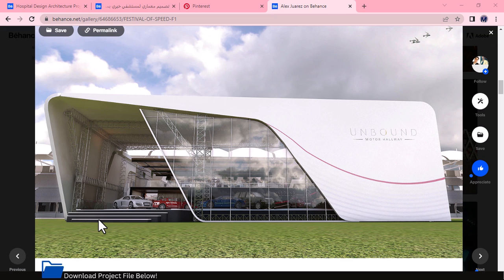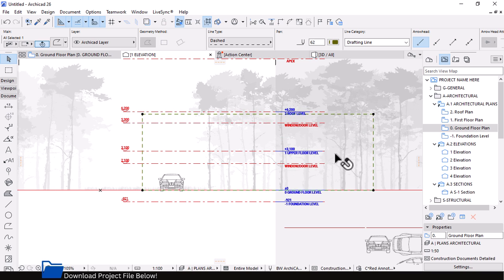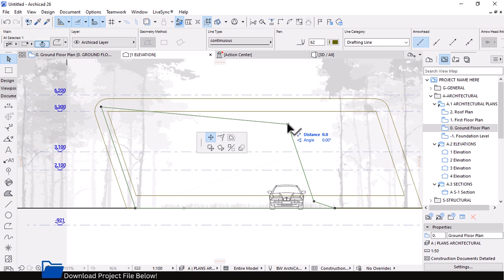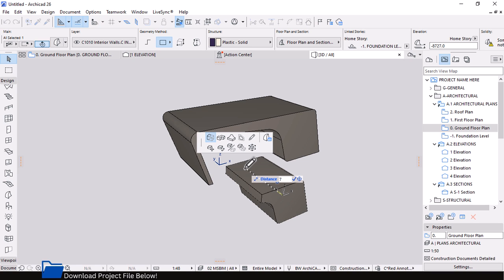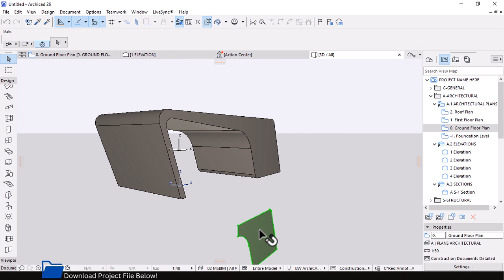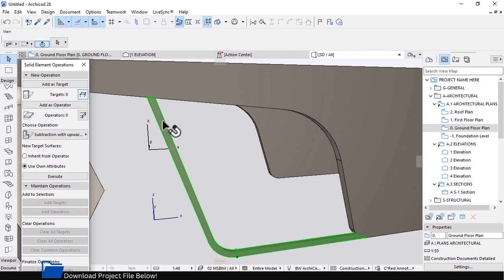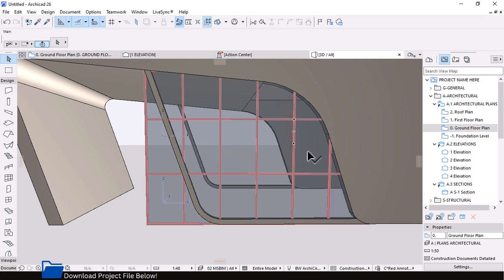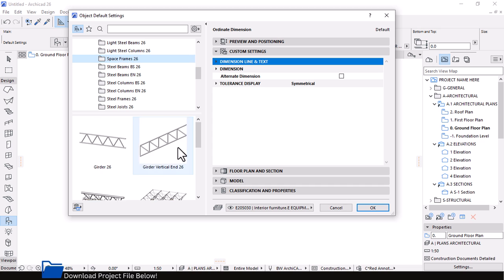How to Create Complex Geometry like this! | for Showrooms, Warehouse, Exhibitions